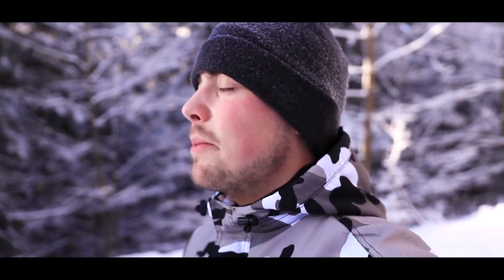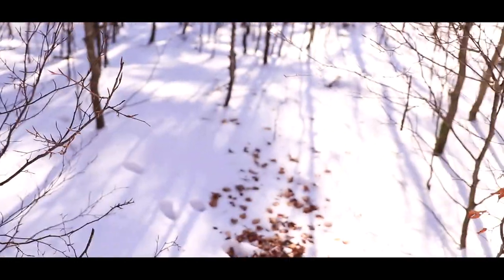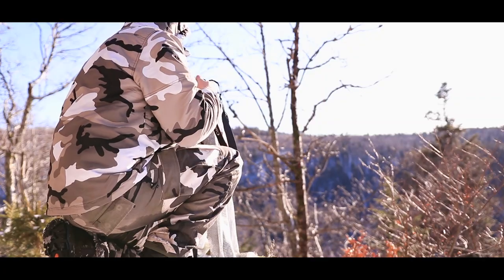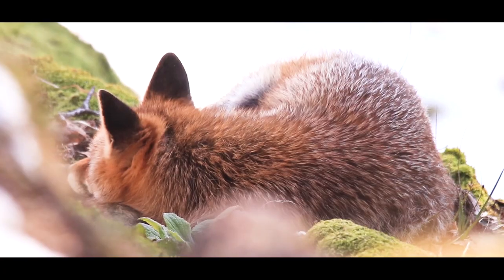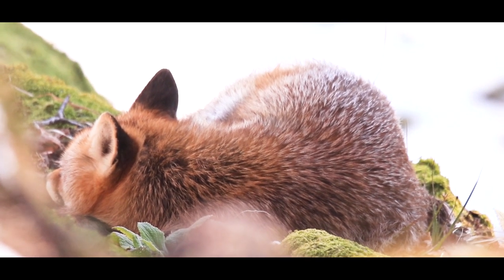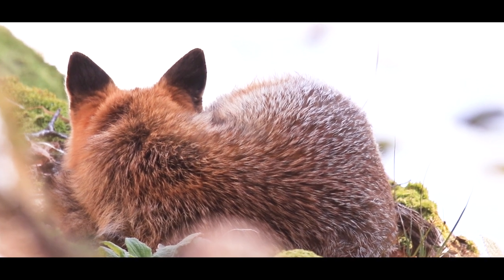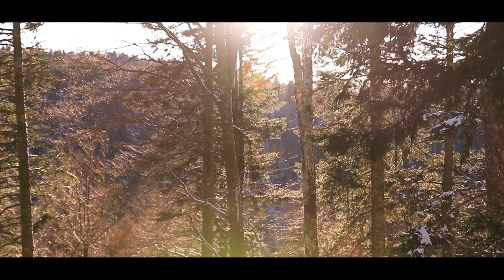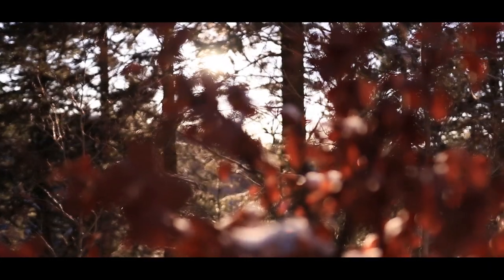BIVOUAC HIVERNAL & PHOTO ANIMALIÈRE - Les Terres Vosgiennes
Je suis récemment parti dans les Vosges pour un bivouac de deux jours et j'ai décidé de vous filmer tout cela. C'est une expérience nouvelle pour moi, dormir en conditions neigeuses a été un nouveau défi et j'y ai pris énormément de plaisir. Observer la faune a été compliqué du fait de ces mêmes conditions mais je n'ai pas abandonné et j'ai tout donné afin d'avoir cette rencontre si attendue..

J'espère que cette vidéo vous plaira. J'y ai mit beaucoup de moi (comme d'habitude) et j'adorerais lire vos retours.